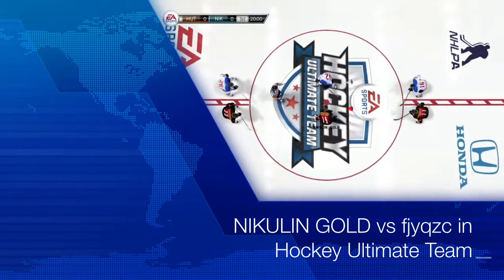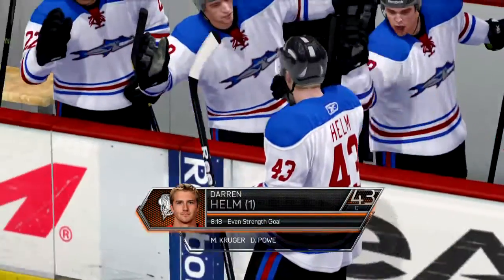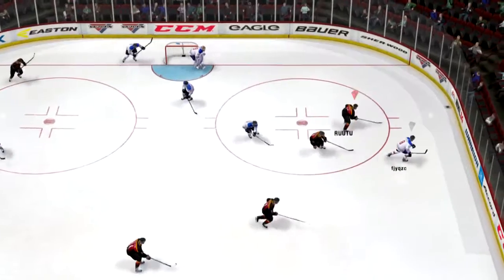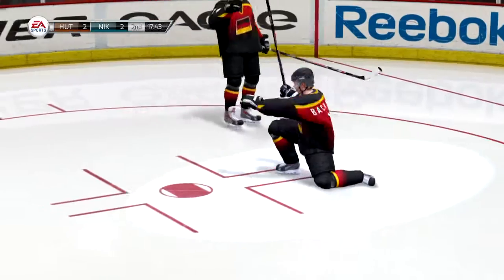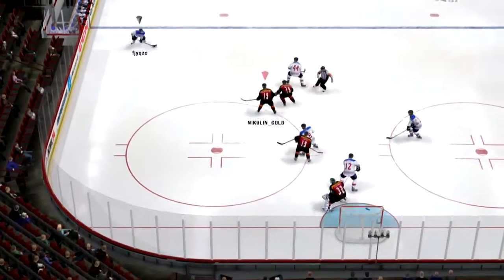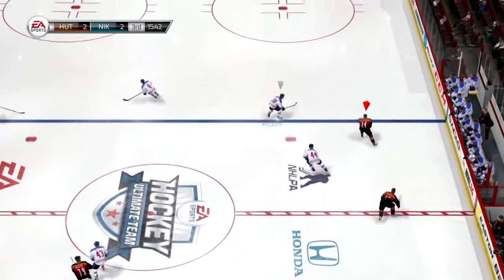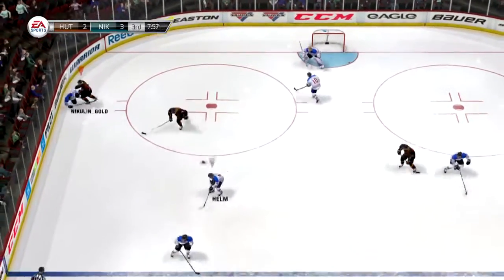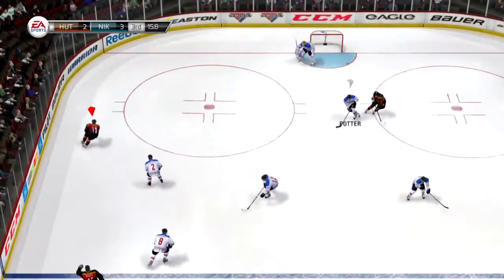NHL 14 HUT | NIKULIN GOLD vs fjyqzc #2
This is NHL 14 ps3 gameplay between two team: NIKULIN and fjyqzc (human) in NHL 14 HUT (August, 2017).
My team NIKULIN:
Line 1: Jakob Silfverberg, Nicklas Backstrom, Leo Komarov, John Carlson, Jay Bouwmeester.
Line 2: Joffrey Lupul, Tomas Plekanec, Tuomo Ruutu, Roman Polak, Andrei Markov.
Line 3: Derek Stepan, Vincent Lecavalier, Loui Eriksson, Mark Fayne, Brian Campbell.
Line 4: T.J. Oshie, Valtteri Filppula, Milan Michalek, John Carlson, Jay Bouwmeester.
Goalies: Kari Lehtonen, Evgeni Nabokov.